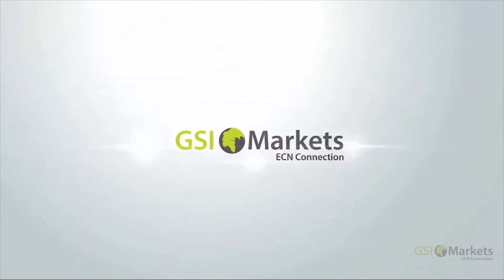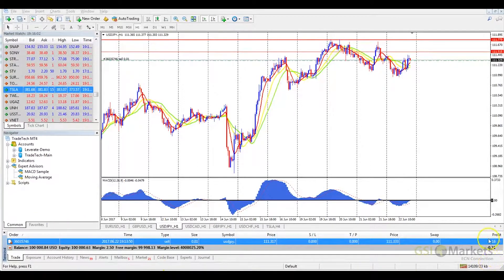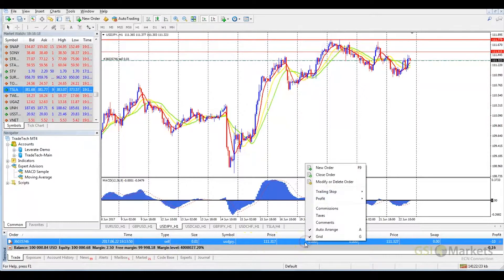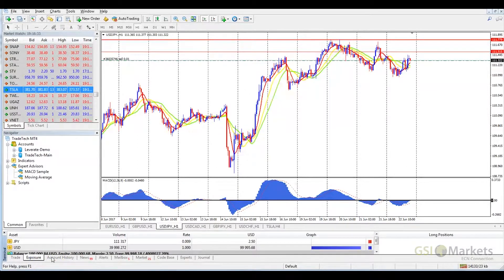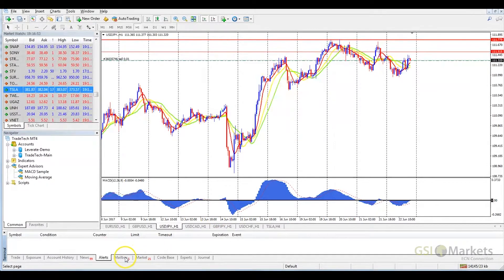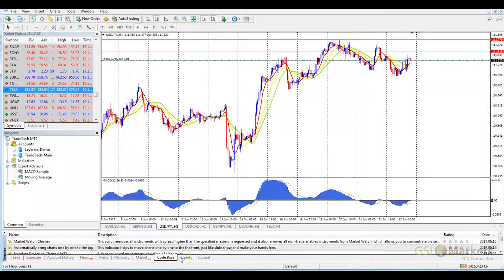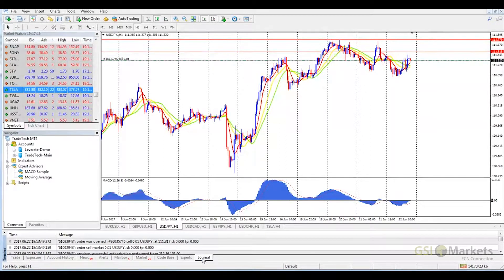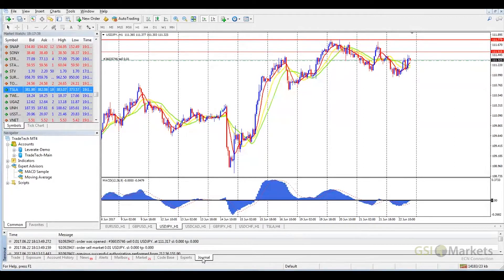The Terminal Window by Gsi Markets.